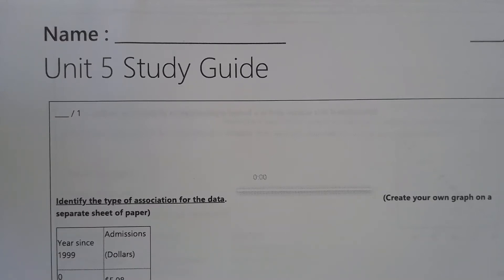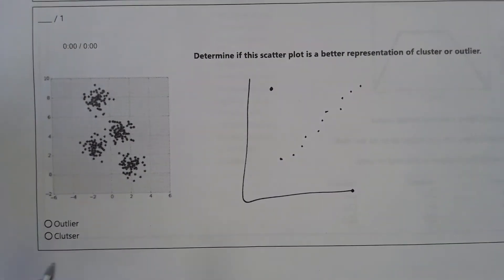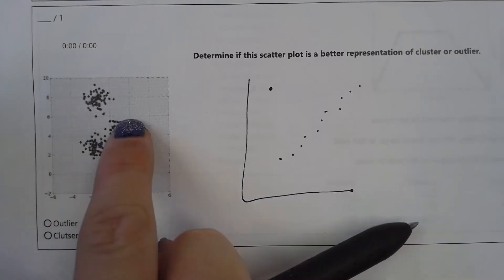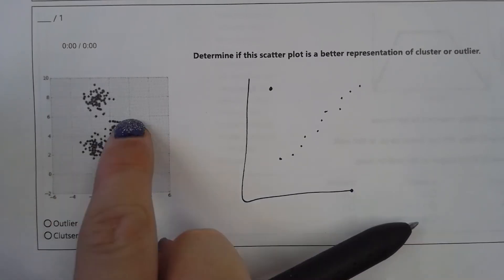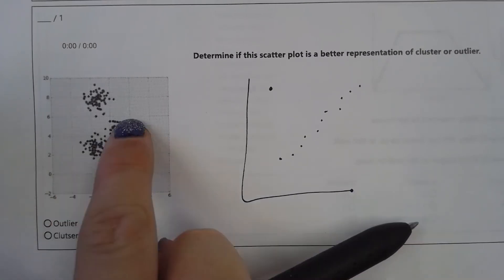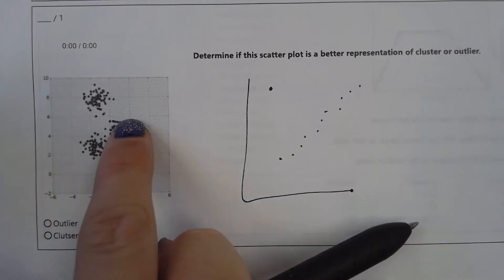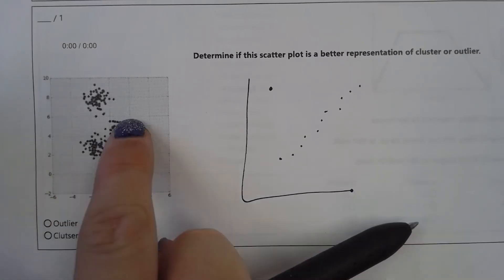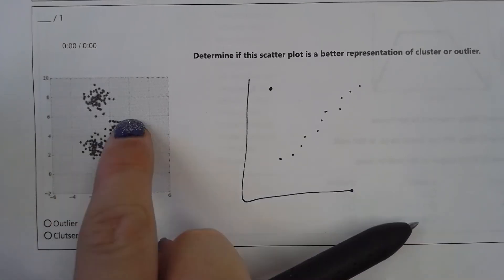Unit 5 Study Guide